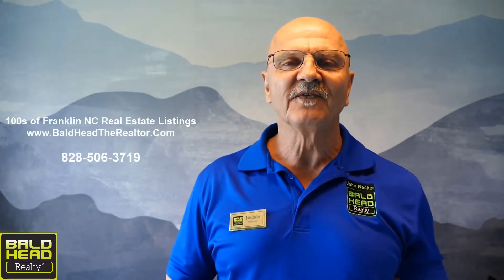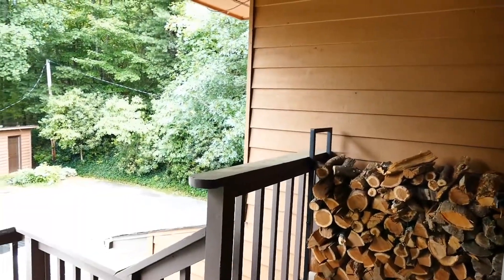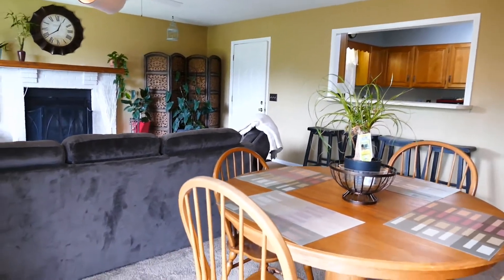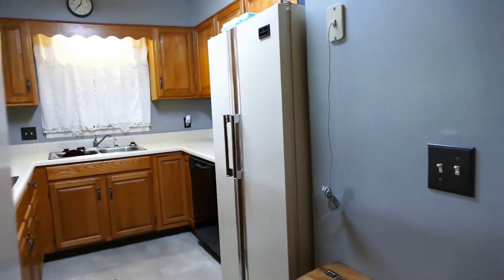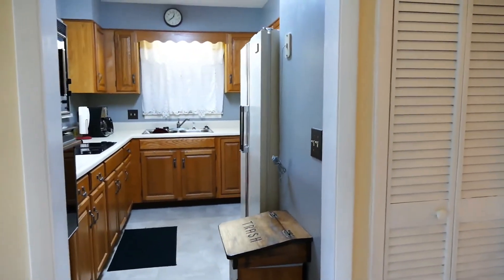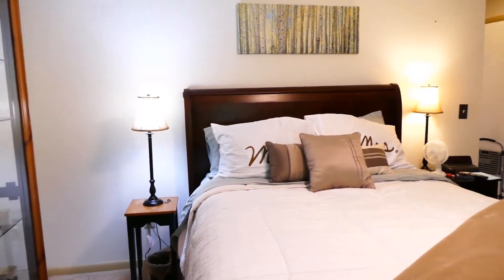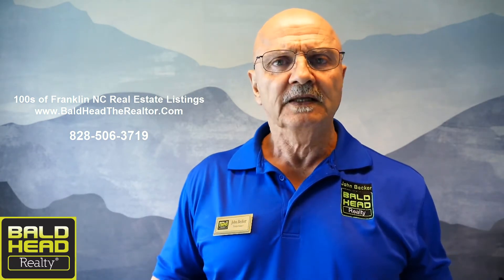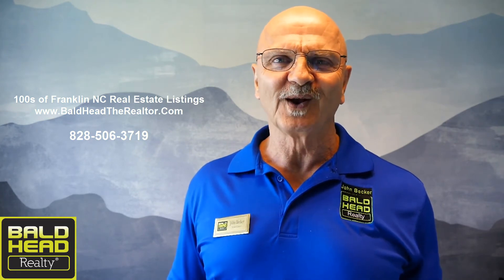92A Cat Creek Ridge Rd Franklin NC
Make TRACKS to this amazing offering in Holly Springs just outside the town limits of Franklin NC. A gorgeous townhome with HUGE long range mountain views, paved to the door.. and END OF THE ROAD PRIVACY! Live in this park like setting full time, or part time. Convenient to all the amenities Franklin NC has to offer. This home is a 2 bedroom, 2 bath home with a spacious interior, wood burning fireplace (brick) and a lovely covered deck from which to view the mountains in any weather. You will be so happy in this home with all it has to offer and you can park your car in the single car attached garage with ease! Great landscaping, paved to the door.. It's all there for you!

Offered by John Becker / Bald Head
BALD HEAD REALTY
33 Pine Lane
Franklin NC, 28734